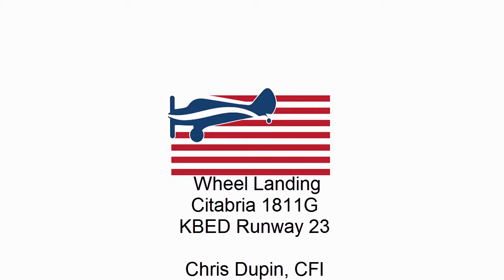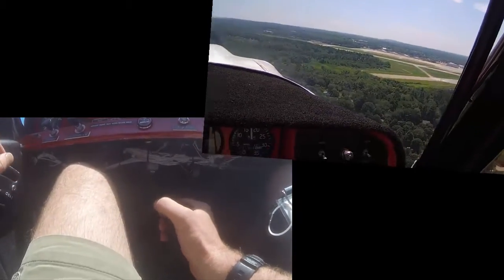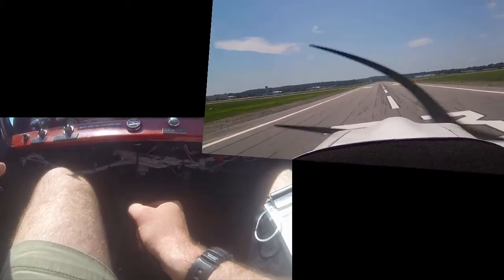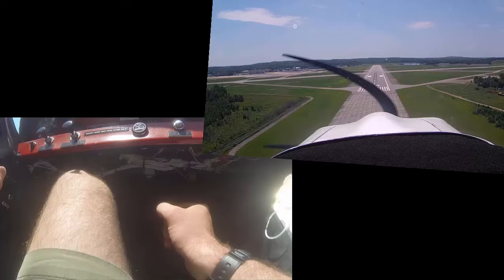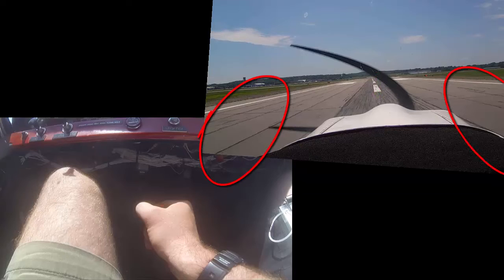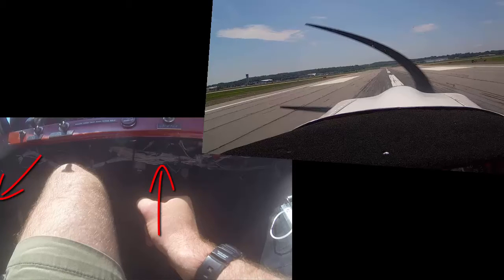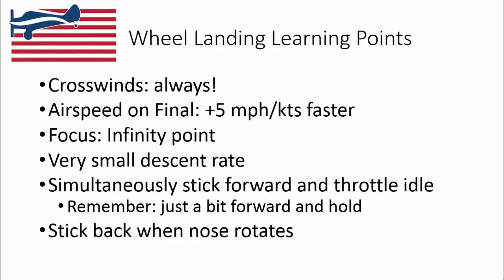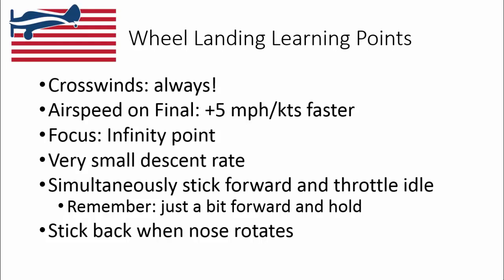Tailwheel Wheel Landing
Demonstration and mechanics of a wheel landing in a 7ECA Citabria by Chris Dupin, CFI